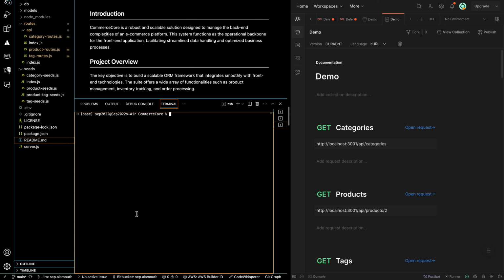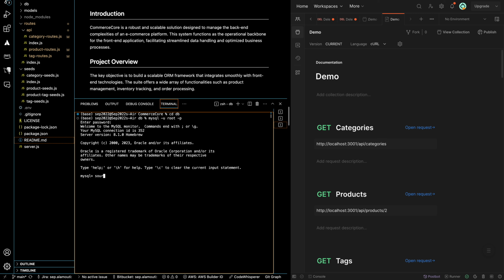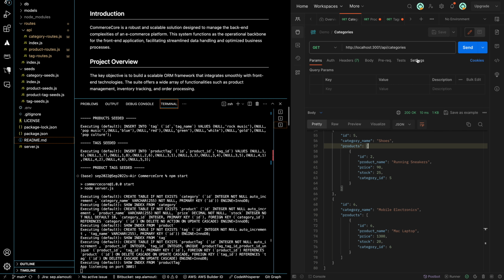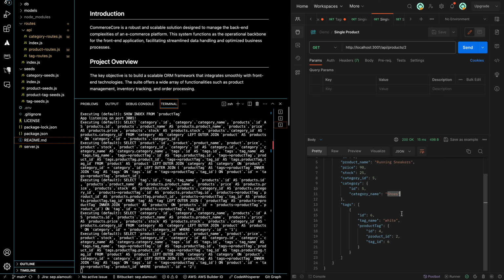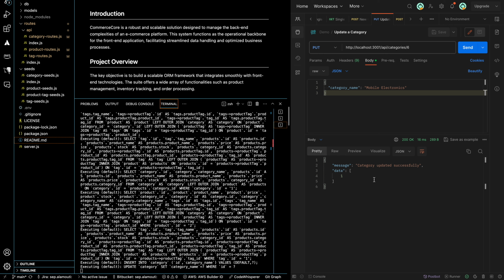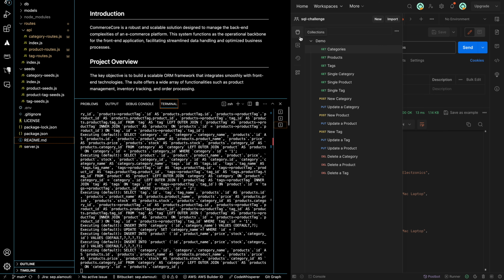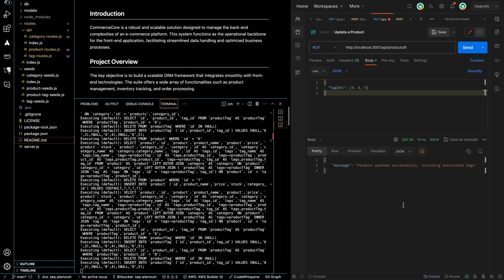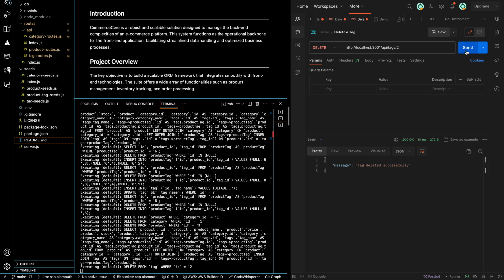CommerceCore-Scalable-E-Commerce-ORM-Suite (Demo)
CommerceCore: Scalable E-Commerce ORM Suite

Introduction

CommerceCore is a robust and scalable solution designed to manage the back-end complexities of an e-commerce platform. This system functions as the operational backbone for the front-end application, facilitating streamlined data handling and optimized business processes.

Project Overview

The key objective is to build a scalable ORM framework that integrates smoothly with front-end technologies. The suite offers a wide array of functionalities such as product management, inventory tracking, and order processing.

Objectives

Seamless integration with a variety of front-end frameworks.
Efficient management of inventory and order processing.
Adherence to ORM principles for enhanced scalability and maintainability.
Implementation of secure and reliable payment gateways.
Technologies Used

Node.js
Express.js
Sequelize
MySQL
Development Process

Step 1: Project Initialization

Project planning, resource allocation, and code repository initialization to set the stage for efficient development.

Step 2: Database Design

The design phase involves creating a comprehensive database schema tailored for handling products, categories, tags, and orders.

Step 3: ORM Implementation

Focused development of ORM functionalities using Sequelize, ensuring data integrity and streamlined querying.

Step 4: API Endpoints

The development and testing phase for creating secure and efficient API endpoints, focusing on CRUD operations.

Step 5: Quality Control

Execution of test cases and thorough evaluation for quality control and code reviews.

Code Breakdown

API Routes

Product Routes: Dedicated to handling CRUD operations for product management.
Category Routes: Enable efficient categorization of products.
Tag Routes: Support product tagging and enhance search functionalities.
ORM Layer: Sequelize

Data model and relation implementation.
Asynchronous query execution for peak performance.
Rigorous data validation for maintaining consistency and security.
How to Use the Project

Ensure Node.js, MySQL, and Sequelize CLI are installed on your system.
Clone the GitHub repository.
Navigate to the project directory and execute npm install.
Configure the .env file with your database credentials.
Run the database schema and seed commands.
Initiate the server with npm start.
Repository

Demo Video:

Watch the instructions

Conclusion

CommerceCore is engineered to offer a secure, scalable, and efficient back-end solution for e-commerce platforms. It employs best practices in both ORM and API development to achieve optimal performance and robust security.

License & Contribution